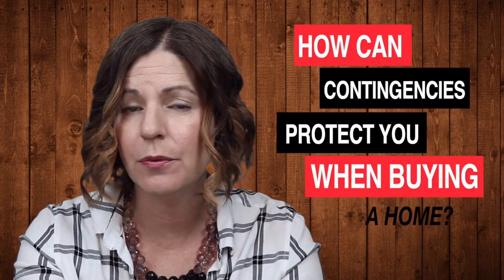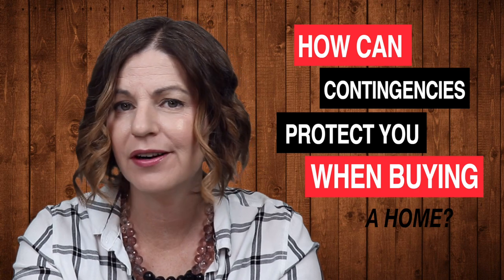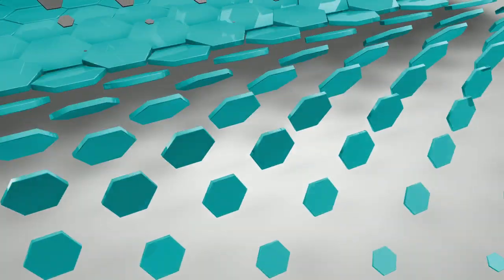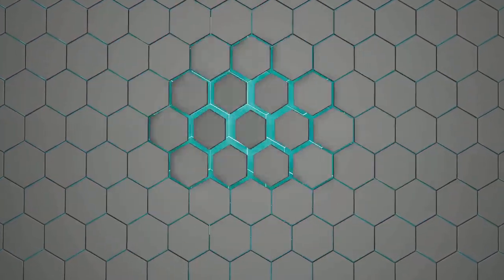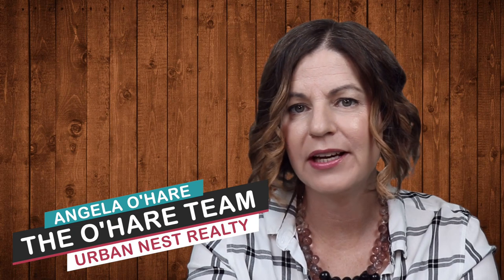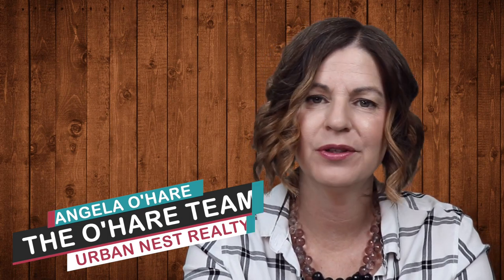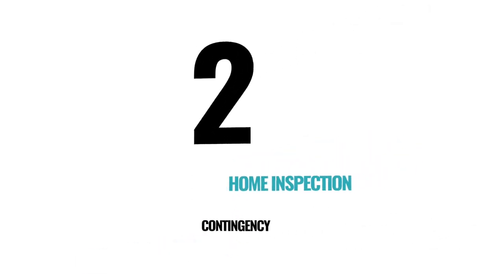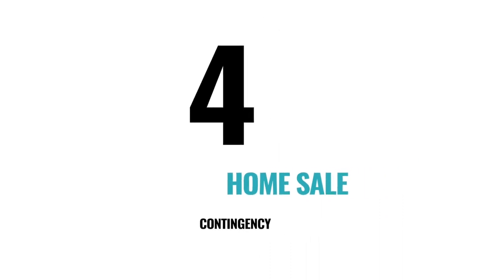What are Contingencies in a Real Estate Contract?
Purchasing a home is one of the largest financial commitments you’ll ever make, and it’s understandable to want to protect your investment throughout the home buying process.

As a buyer, you'll eventually reach a point where you have to make an offer on a house. The offer will be presented in the form of a purchase agreement, also known as a contract. This is one of the most important documents you will encounter during the home buying process.

So, you need to understand everything that goes into it, and that includes contingencies.

In this video I will go over the most common contingencies in a purchase agreement!

Company: Home Realty Center
License #180246